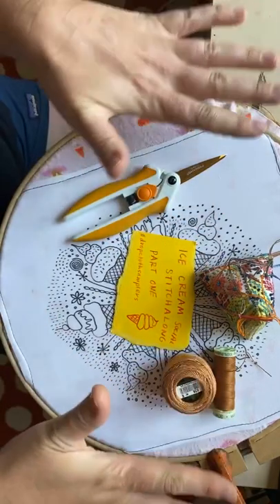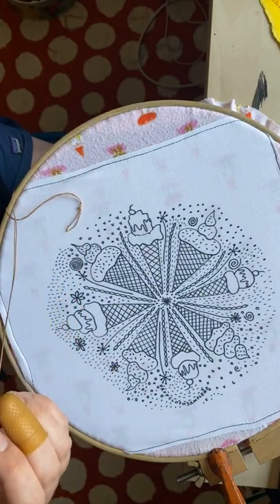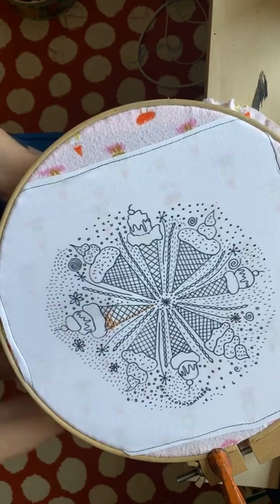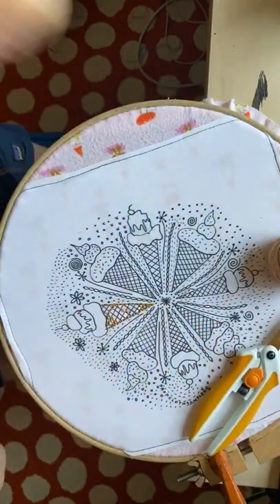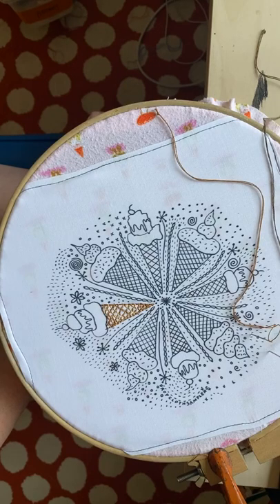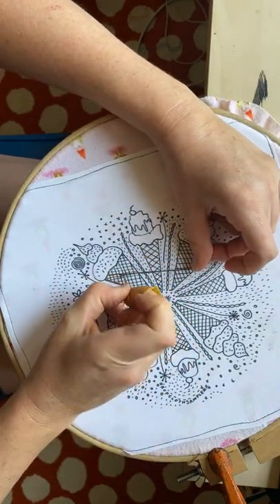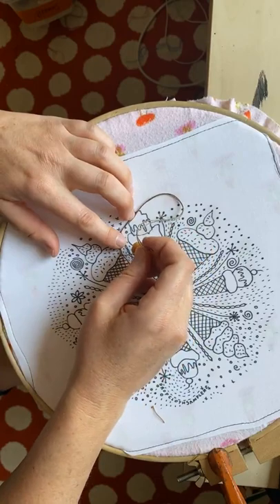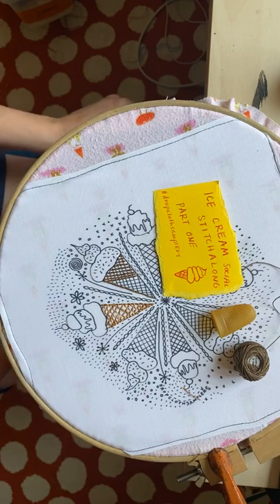Part One of the Ice Cream Social Stitchalong